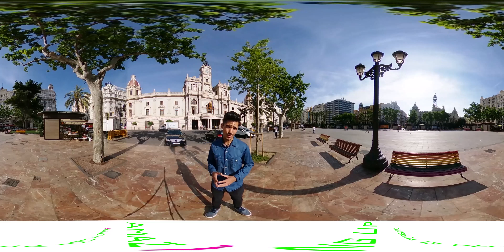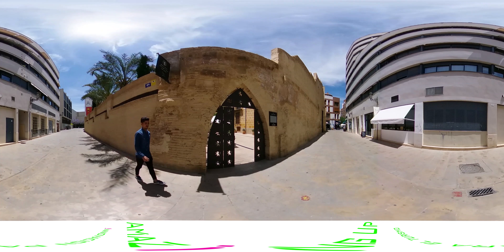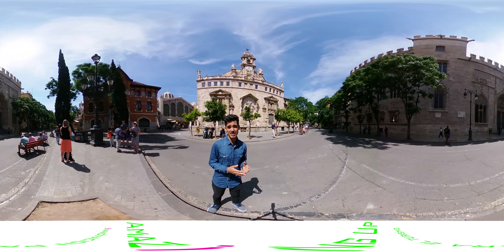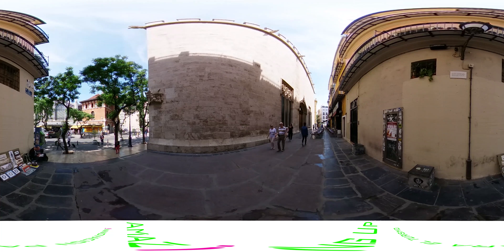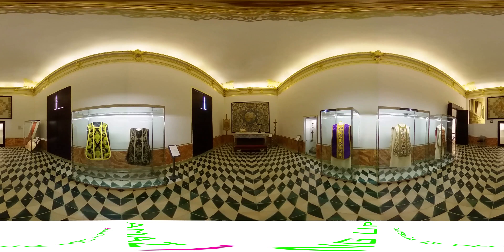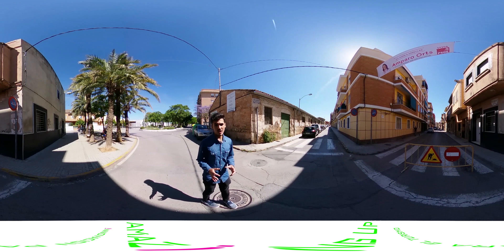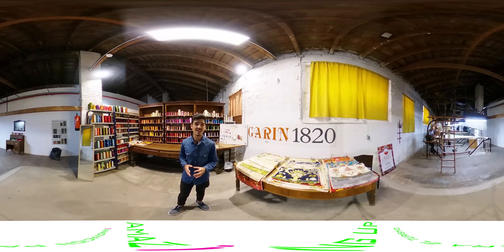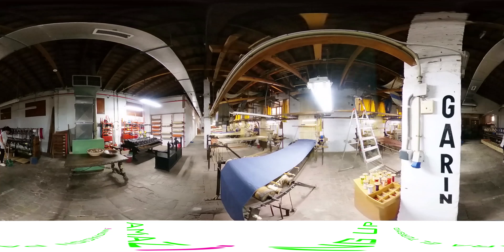Silk valencian route 360º [English]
In this new adventure, Javier will enter some of the most important religious infrastructures in the city of Valencia. Discover the beauty and incredible history that surrounds the holy grail of the Valencia Cathedral.